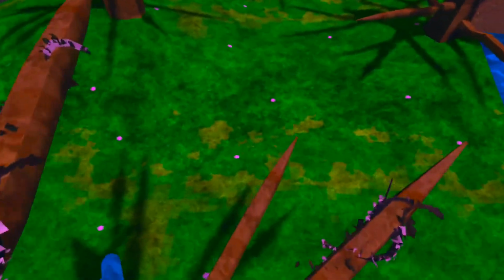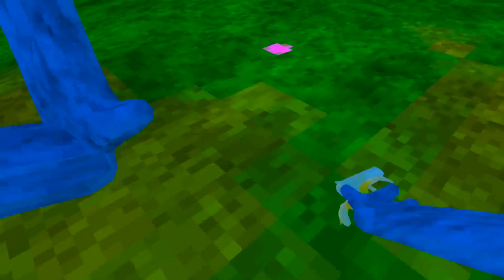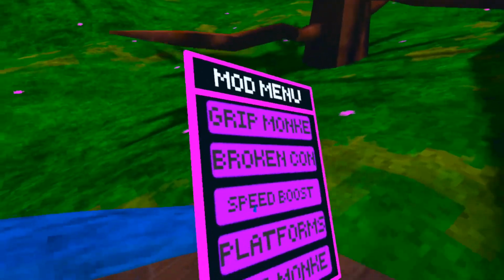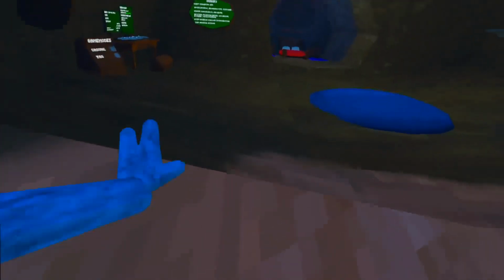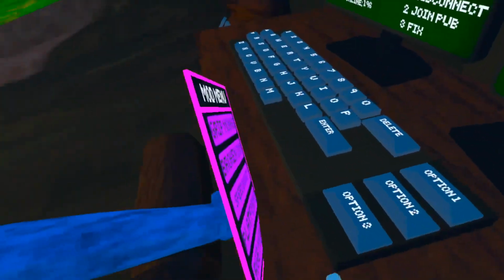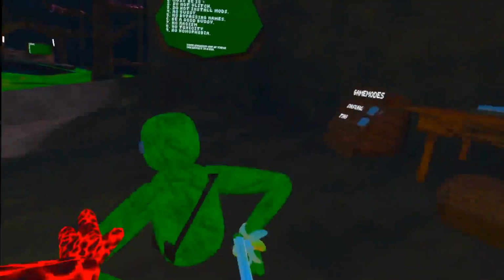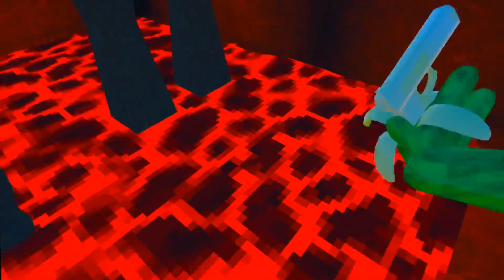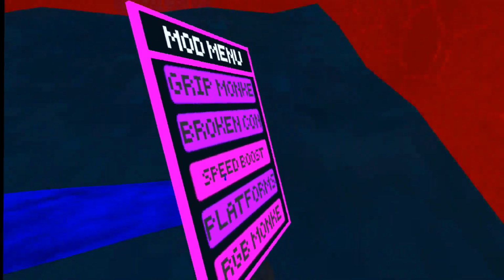Reviewing/playing with a mod menu in Monkes Buddy’s! (Sorry for being very late)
I finally had a video ready, I’m sorry guys for making y’all wait for 2 weeks!

starting every Thursday the code “TTBD” will be open to play with y’all